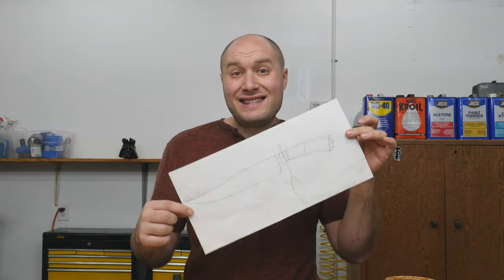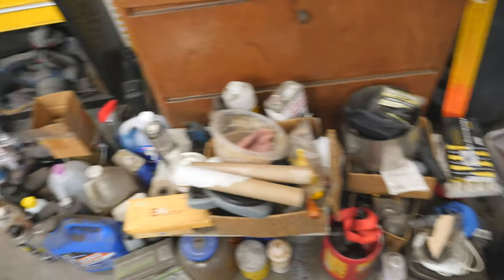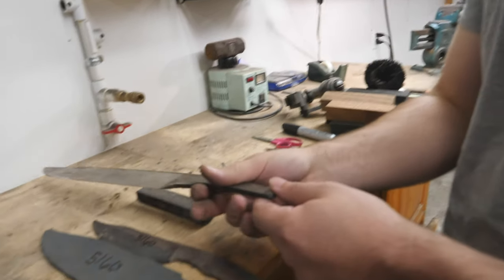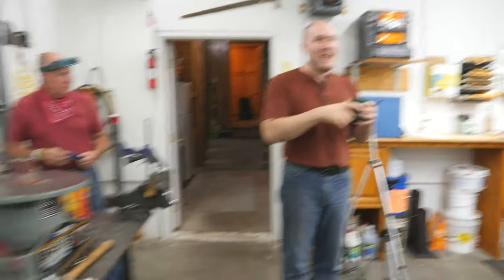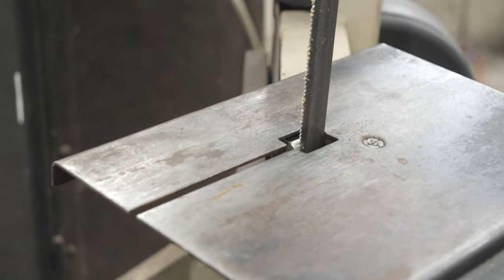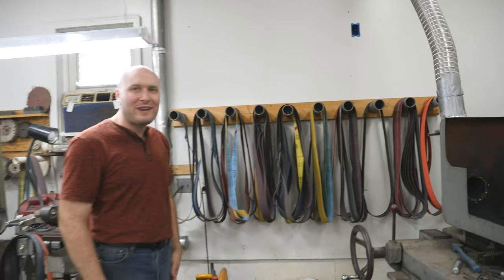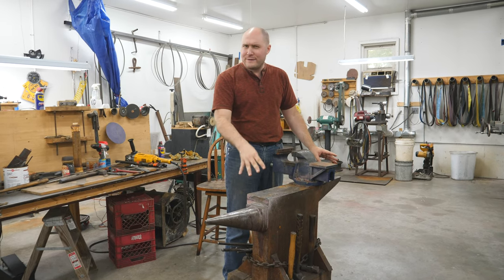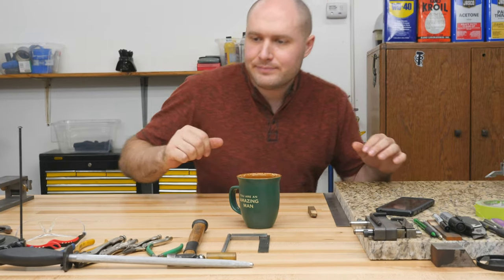A Tour of a Knife Makers Shop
Today the family helps me clean my shop so my sanity level will stay stable.  I show you some awesome old projects that have never been seen on youtube before.  I also show some failed knife attempts I did years ago.  After we are all done cleaning the shop, I give you a tour of it.  I hope you guys will enjoy this!

I want to see what your shop looks like.  But hurry, I will only be posting the first 20 of you guys.  I think it would be cool to see other makers shops!  :)

Don't miss out on the most resent build I did where I make a 23" Mosaic Damascus Bowie

I am a full-time Mastersmith knifemaker, and I love my job! I specialize in forged fixed blade knives and also make many other types of beautiful knives.

In March of 2007, I went to the W.F. Moran School of Bladesmithing in Old Washington, Arkansas where I took a two week class on Intro to Bladesmithing under ABS Mastersmiths Bert Gaston and Greg Neely. This is where I learned how to make a blade that would pass the ABS Journeyman Smith Performance Test, after that I took a class on Handles and Guards under ABS Mastersmith Jim Walker where I learned how to make handles out of stag, exotic woods and many other materials.

In June, 2011 I received my Mastersmith Stamp at the Atlanta BLADE Show. Now that I have been granted my MS certification I have a desire to expand my field and continue learning and teaching what I learn, God has given me all the opportunities and teachers that I’ve had and I thank Him for giving me the ability to do something I love.